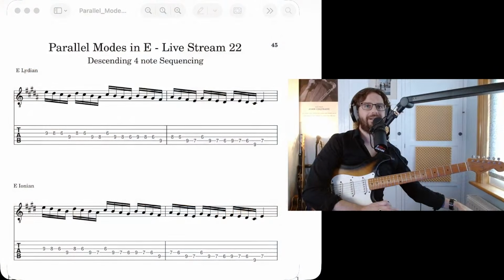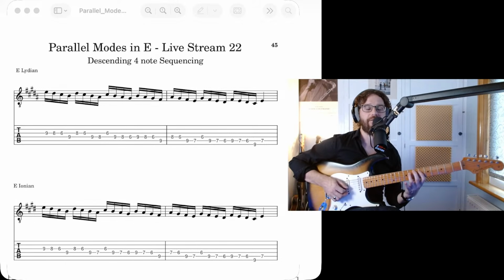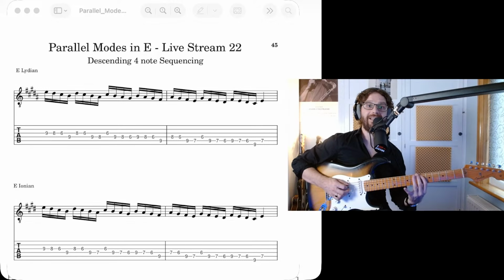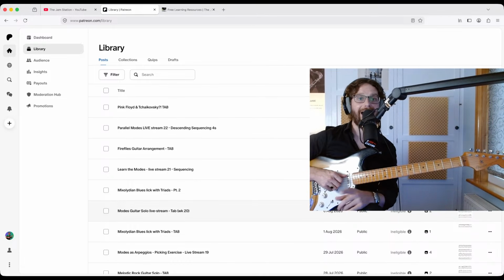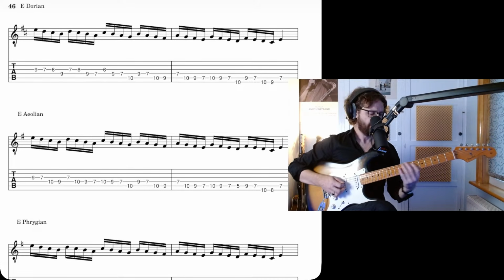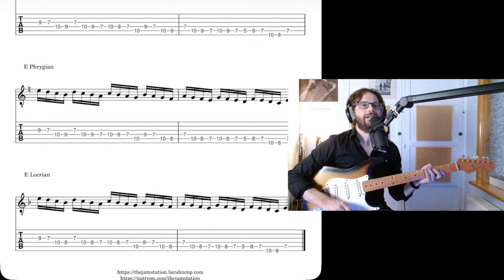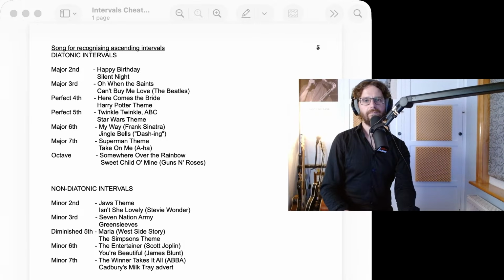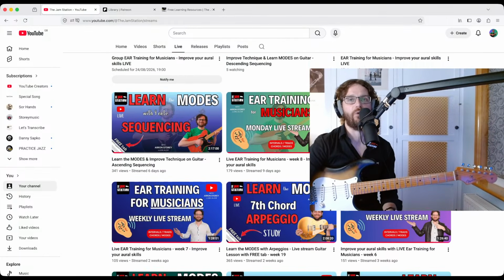Improve Technique & Learn MODES on Guitar - Descending Sequencing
Welcome to The Jam Station and week 22 of our Thursday live-stream series exploring the MODES for guitarists. After last week's effective ascending sequenced picking study, we're now learning the reverse exercise with DESCENDING sequences. A great way to go deep on any scale or mode.

All elements of music THEORY are explained during the lesson so don't worry if you're new to modes, intervals or key centres. And remember that during a live stream you can stop me at any point by commenting with a question. We're now streaming twice a week at 7pm BST - Monday is ear training and Thursday we study the modes in depth.

You'll see in the warm up that I refer to a Tchaikovsky symphony referenced in Pink Floyd's Wish You Were Here. If you'd like to see the full Short, here's the

Chapters:
00:00 Intro
04:40 Full exercise
06:20 Lesson objectives
08:12 Sequencing
11:15 Warm up
15:37 Lydian
30:32 Ionian
43:44 Mixolydian
01:03:44 Dorian
01:11:59 Aeolian
01:19:56 Phrygian
01:27:54 Locrian
01:34:33 The full study
01:36:57 Ear training
01:40:52 Interval test
01:47:35 Pink Floyd short
01:51:14 Interval answers
01:54:55 Outro